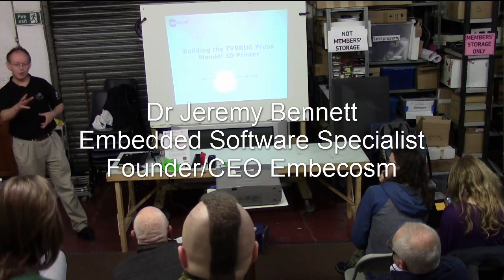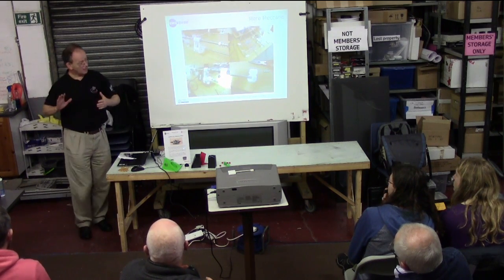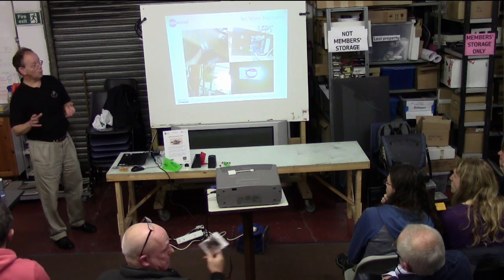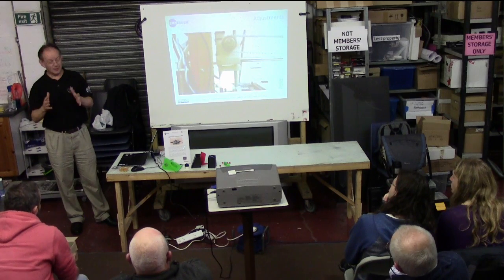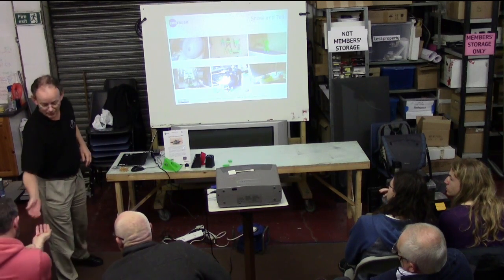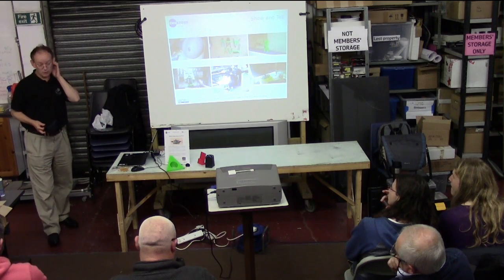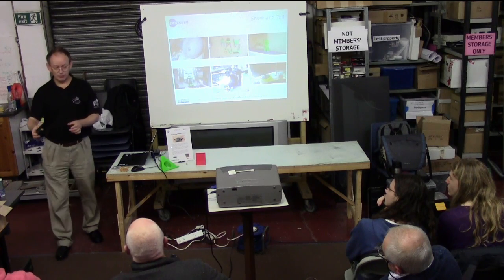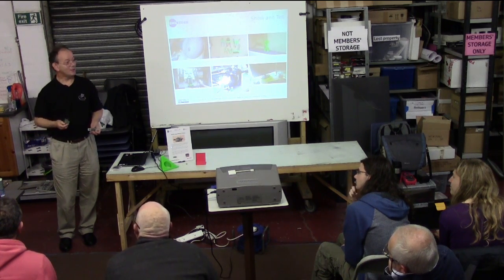Craft Council Make:Shift:Do Talk night 23/10/15 Talk 3 Jeremy Bennett